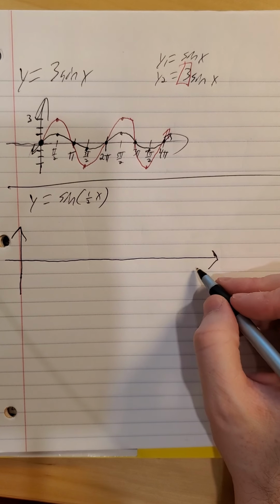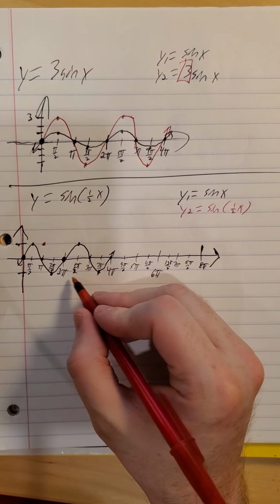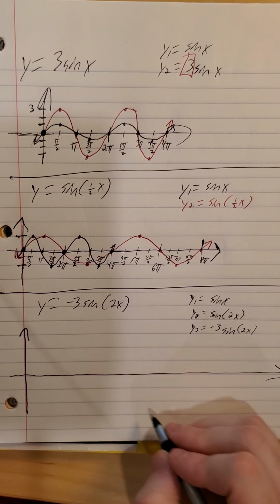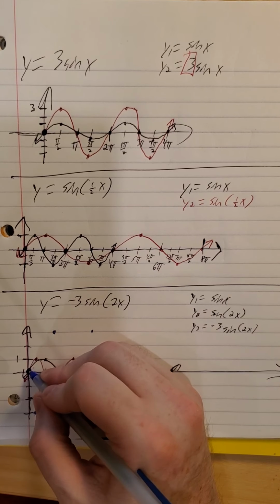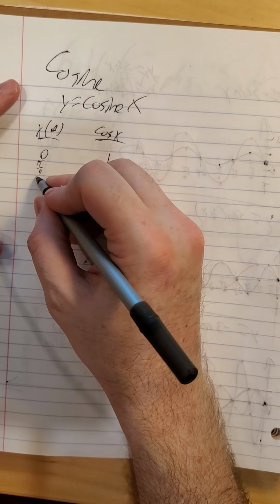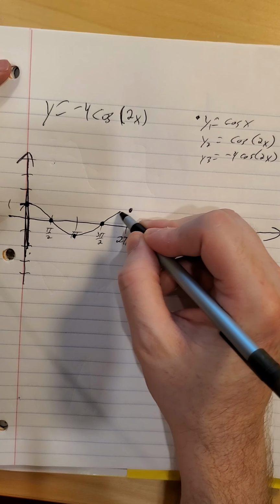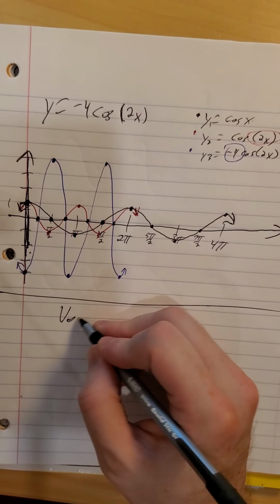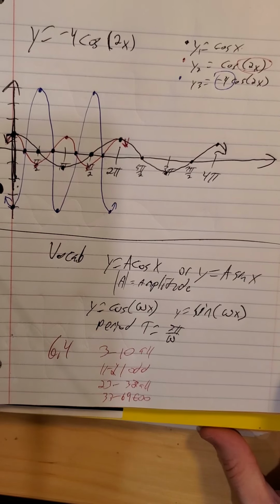MTH169 SECTION 6.4